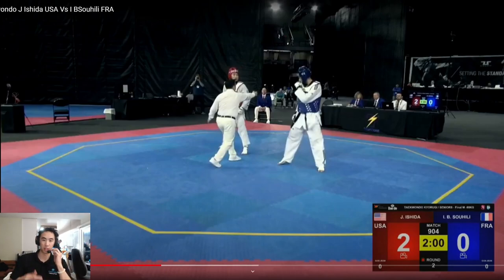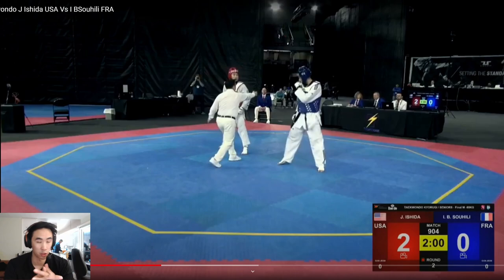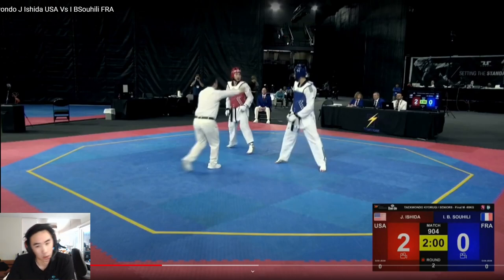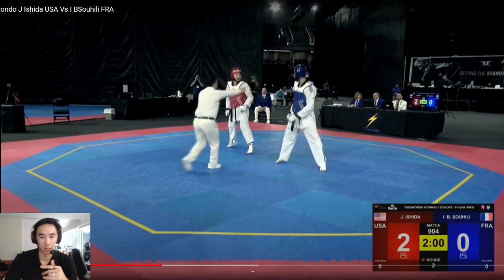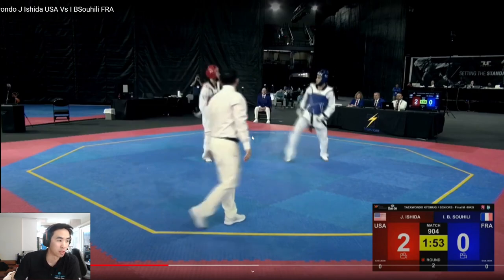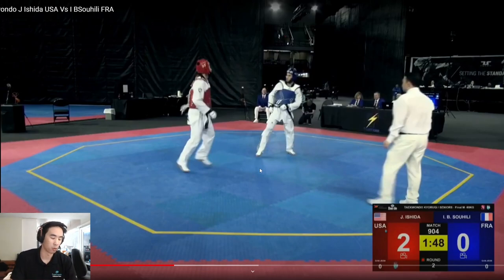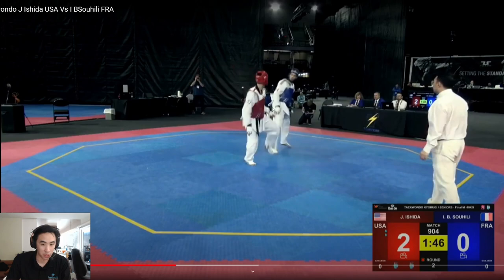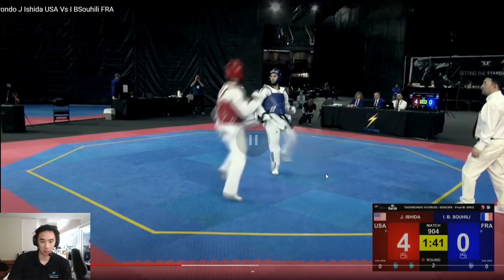Modern Taekwondo Sparring Strategies to Set a Proper Trap! US Open 2020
Modern Taekwondo Sparring! How to Set a Proper Trap!

I love Competition, Ice Cream and Thai Food!